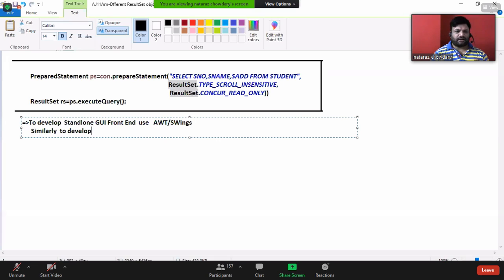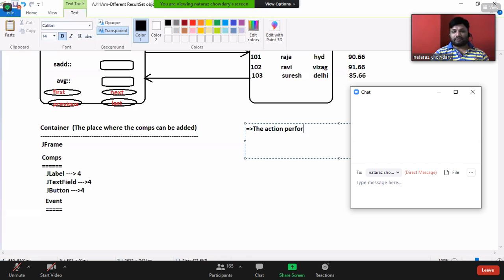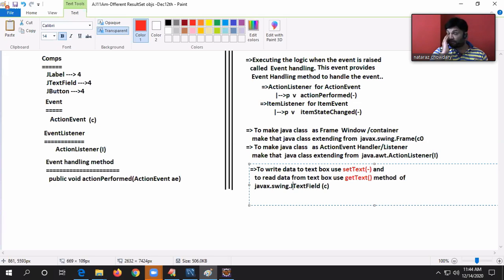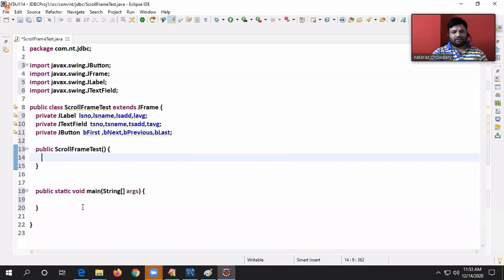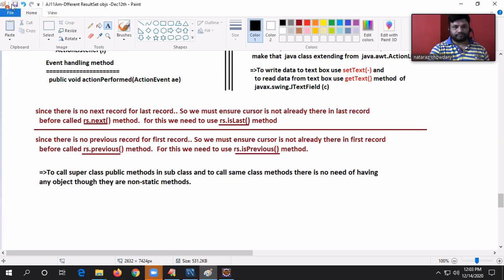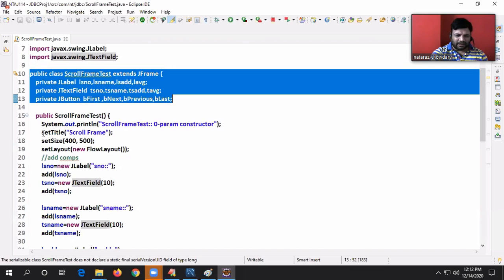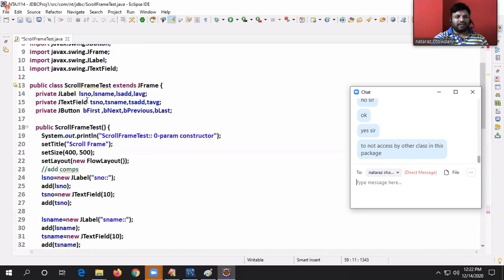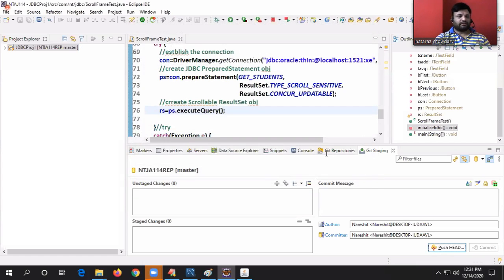[Advance java]:Developing scroll frame by using jdbc,prepared statment and Swing part1(14/12/2020)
Developing scroll frame test by using jdbc,prepared statment and javaxSwing part1